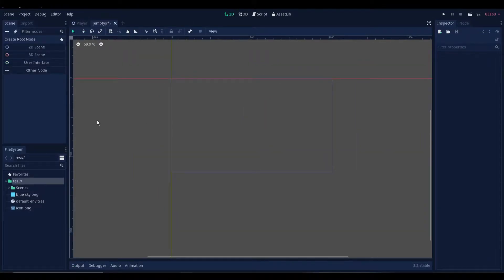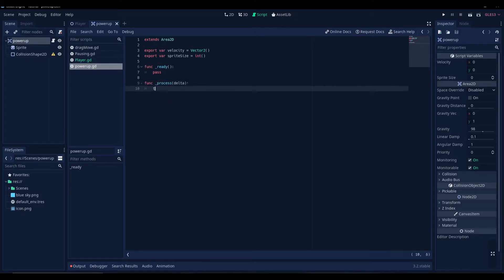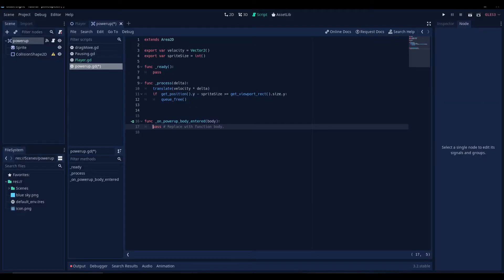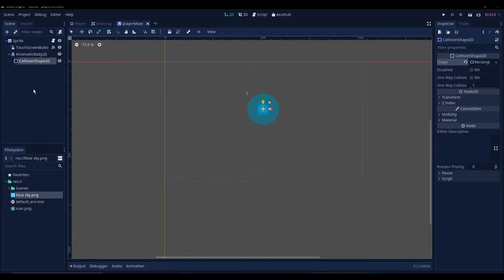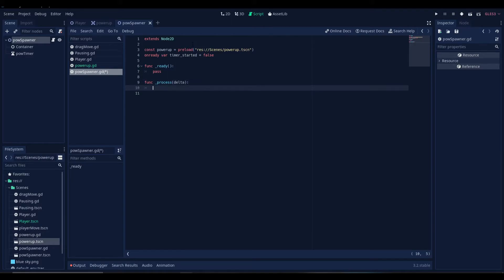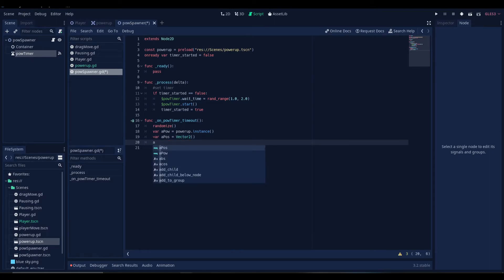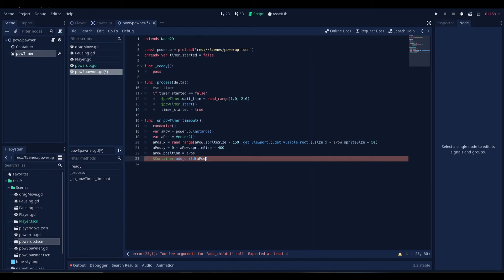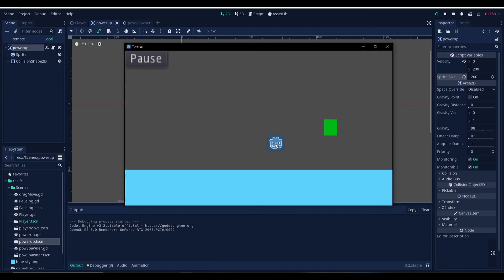Making Powerups in Godot2D!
Hey guys! In this tutorial, we learn how to make the basic structure for powerups and powerup spawning. This kind of structure for powerups is really versatile and can be used to make powerups having different kinds of behaviour according to your project. You can even use this concept to create enemies and spawn them.